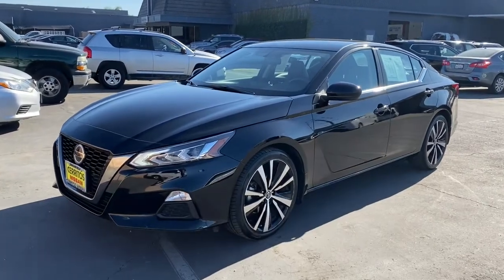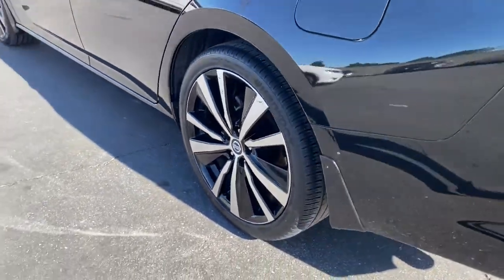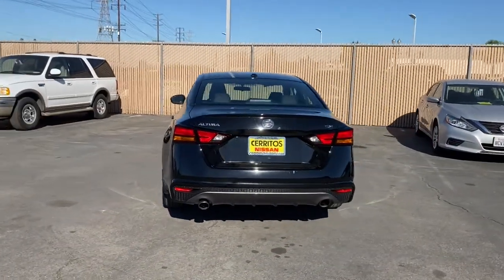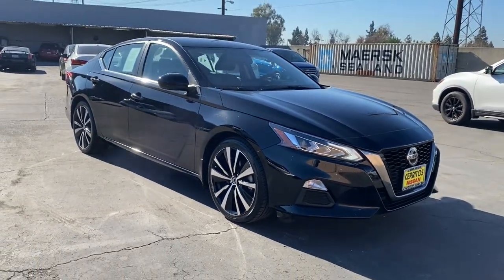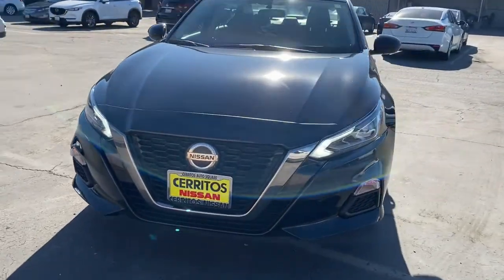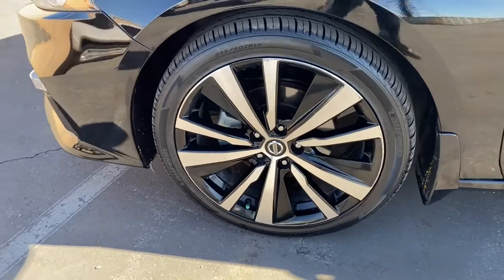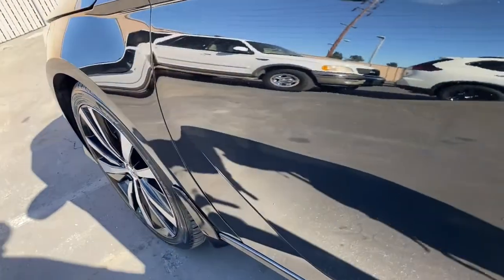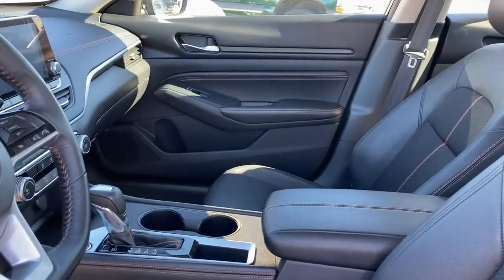2019 Nissan Altima Cerritos, Los Angeles, Anaheim, Huntington Beach, Long Beach, CA 2100037A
Super Black Used 2019 Nissan Altima available in Cerritos, California at Cerritos Nissan. Servicing the Los Angeles, Anaheim, Huntington Beach, Long Beach, CA area.
2019 Nissan Altima 2.5 SR - Stock#: 2100037A - VIN#: 1N4BL4CV2KC105936

Cerritos Nissan
18707 E. Studebaker Rd

**SAVE** **VERY WELL EQUIPPED AND METICULOUSLY MAINTAINED** **APPLE CARPLAY COMPATIBLE** **BACKUP CAMERA** **LOCAL TRADE** **BLUETOOTH** **MP3** **ALLOY WHEELS** CVT with Xtronic. Priced below KBB Fair Purchase Price! Clean CARFAX. 27/37 City/Highway MPG 2.5 SR FWD CVT with Xtronic 2.5L 4-Cylinder DOHC 16VCerritos Nissan Keeping it Simple! Giant Cerritos Nissan is a well-recognized dealership located on the border of LA and Orange County. We proudly serve LA County Orange County Riverside San Diego and San Bernardino counties.Click for more information Call to set up an appointment or better yet come on down to giant Cerritos Nissan and get behind the wheel and test drive it today!